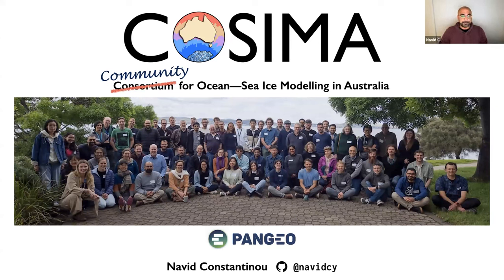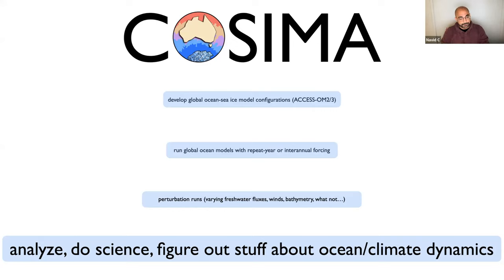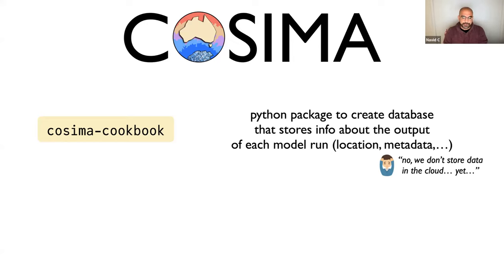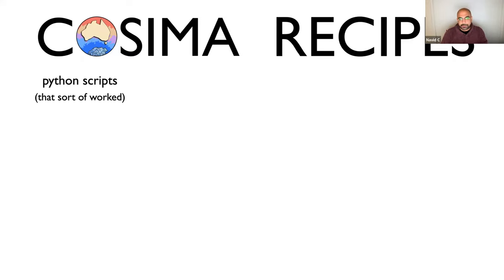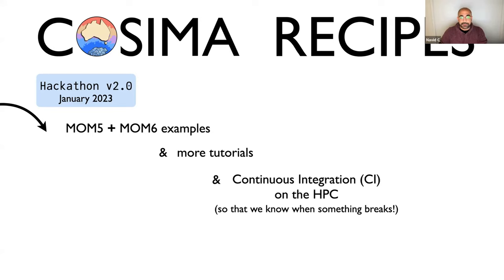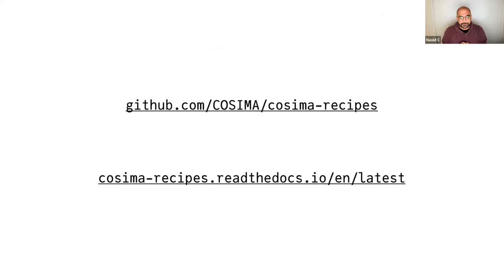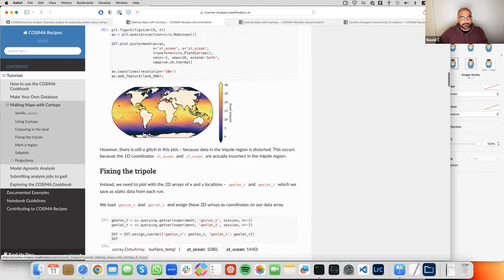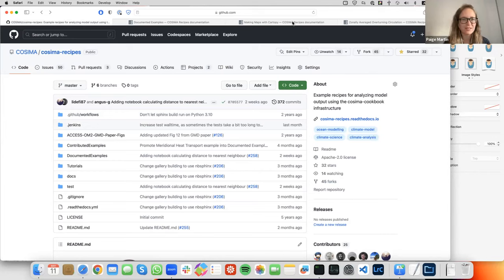Open-source and reproducibility workflows within COSIMA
A presentation at the Pangeo Showcase on 10 May 2023. doi:10.5281/zenodo.8109041